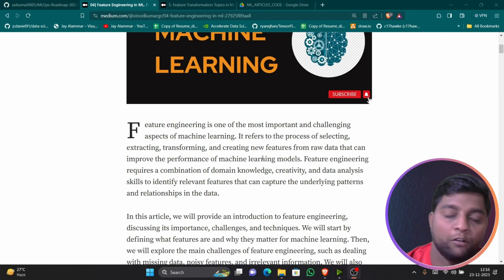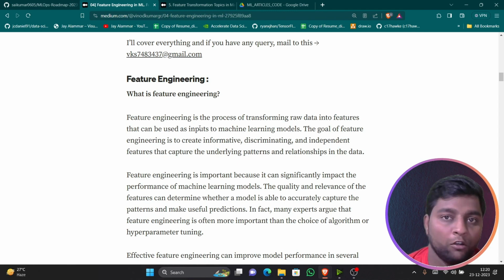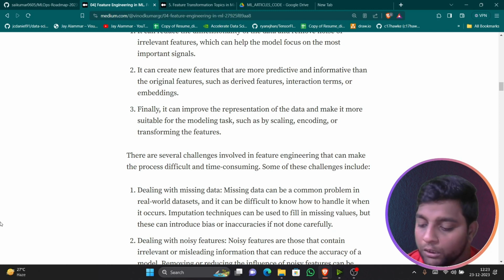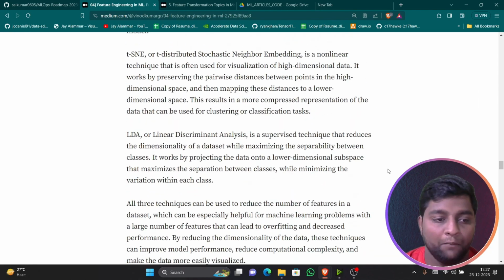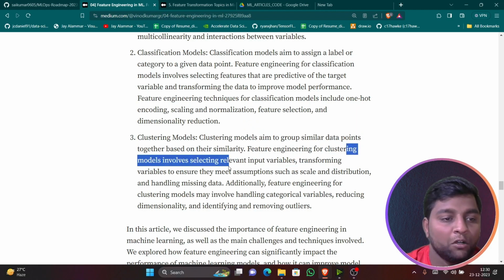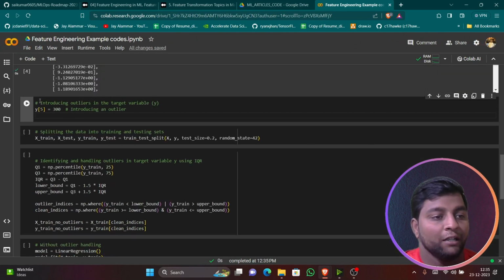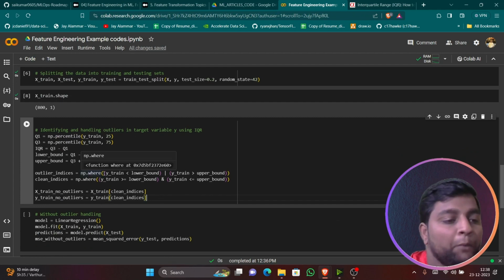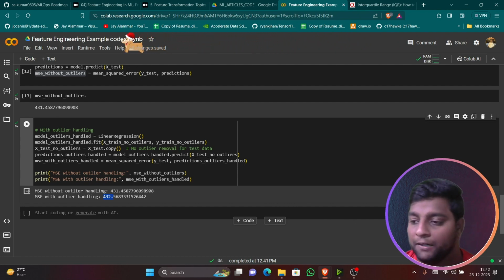Feature Engineering In Machine Learning | Machine Learning Playlist | What Is Feature Engineering #4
In this video, we'll be discussing Feature Engineering in Machine Learning. We'll be discussing what it is, why it's important, and how to do it.If you're interested in learning more about Feature Engineering in Machine Learning, be sure to watch this video! It will teach you everything you need to know about Feature Engineering in Machine Learning, and will help you learn how to use it to improve your machine learning models!